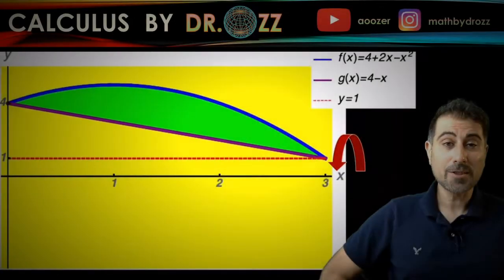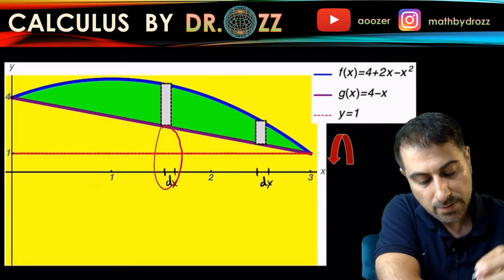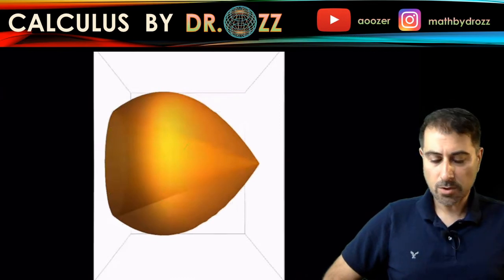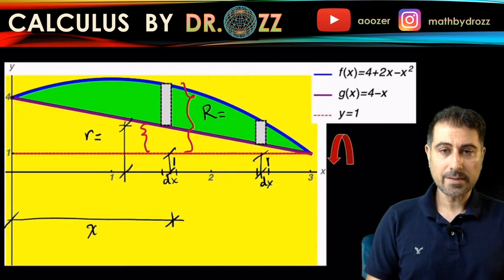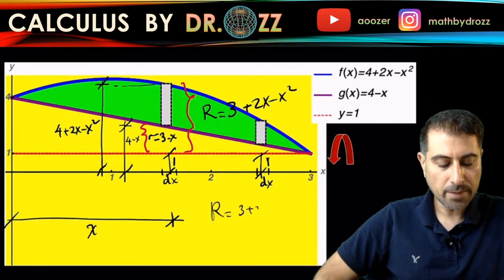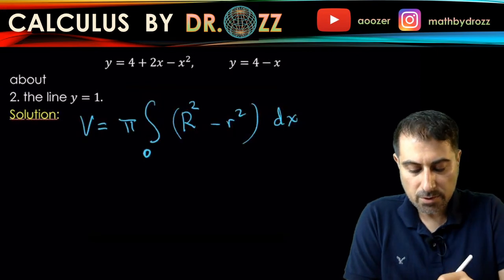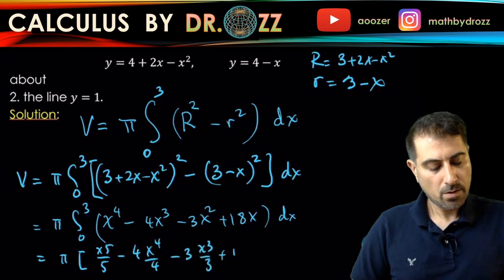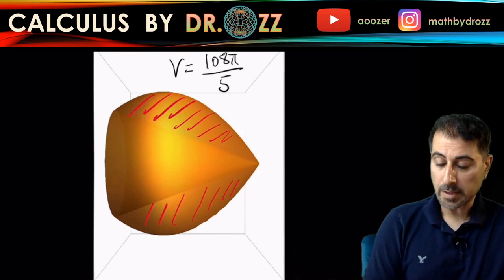How to Find the Volume - Revolution about a Horizontal Line - Washer/Disc Methods - part b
y=1 horizontal line

7 2 1b